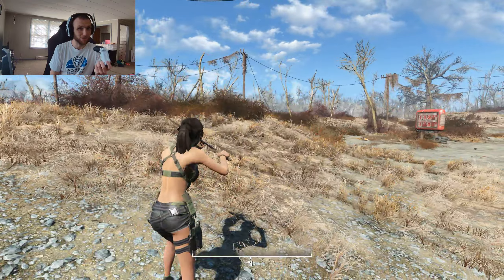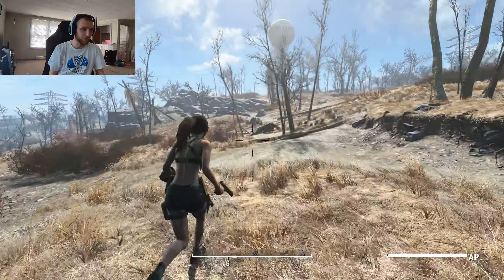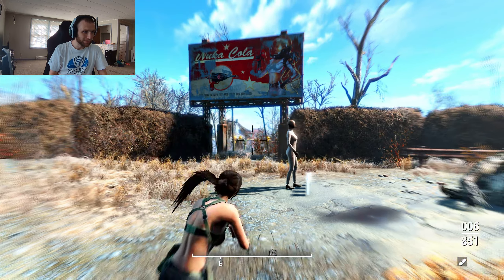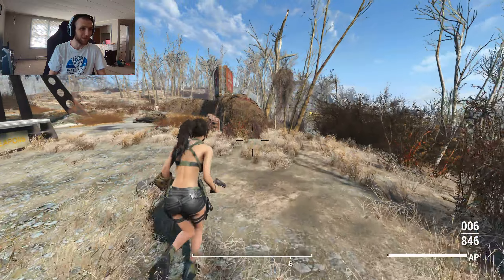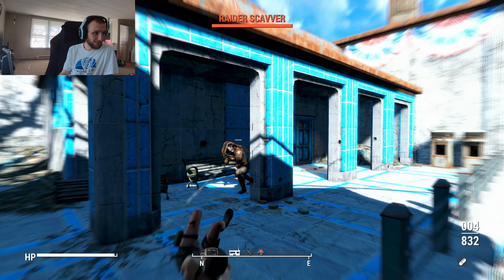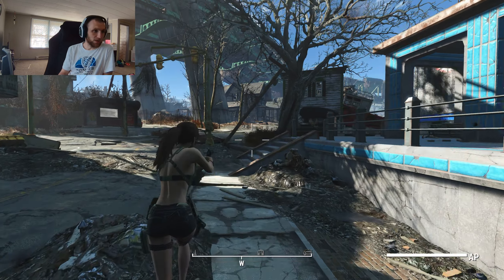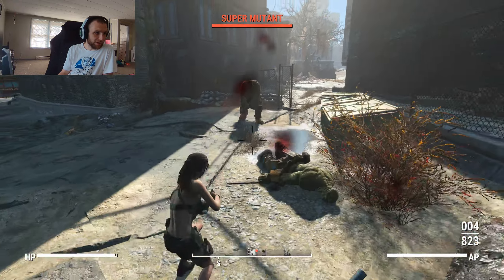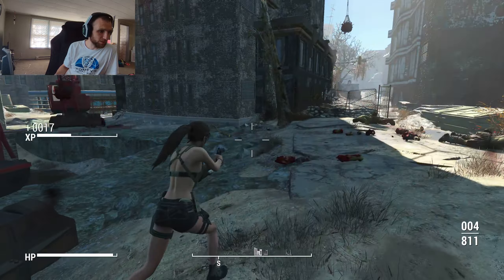Fallout 4 Mod Review - Simple Dodges - Sidestep Dodges and Dodge Rolls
In this mod review I cover a mod that adds the ability to dodge in fallout 4. With this mod installed and while playing in third person you can use brand new dodge mechanics to roll and backstep to literally dodge enemy attacks. It really just adds a whole extra layer of combat and its impressive how well it works and how fun it is to do